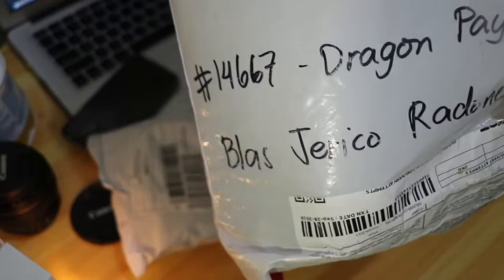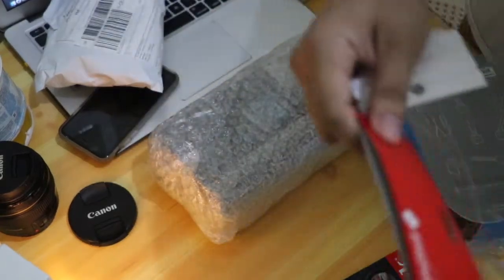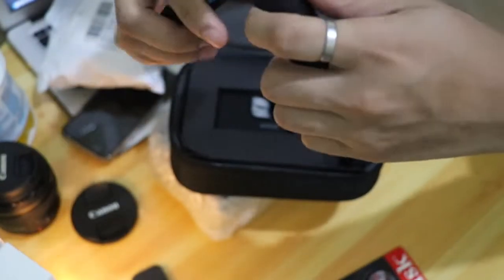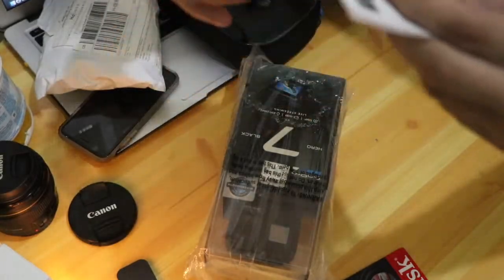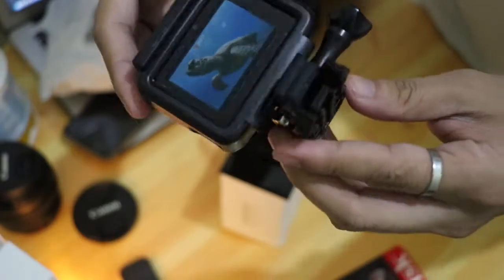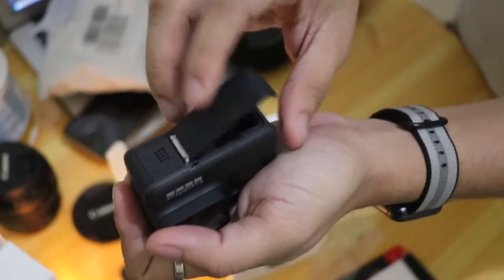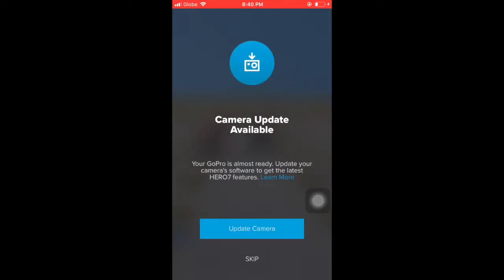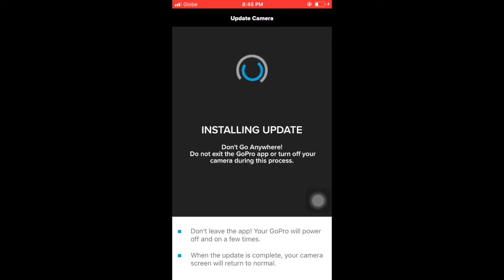GoPro Hero 7 Black (2020)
So, here’s the thing…

GoPro isn’t going away, nor should they. I’ve read a lot of criticism about GoPro and how they are going to wither away because of other competitive innovation, yada yada yada. The reality is, GoPro does the GoPro thing really well. When it comes to needing something that performs the function of a small, reliable action camera that can be mounted on anything from a surfboard to an astronaut to a puppy, GoPro is the go-to. And no, for my first impressions review I wasn’t able to actually test it on any of those go-to functions 'YET'.